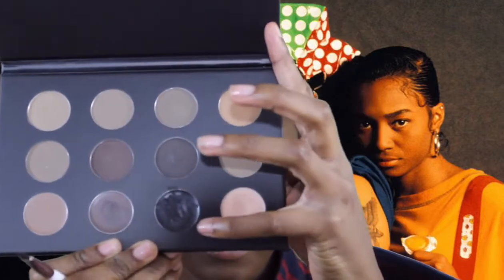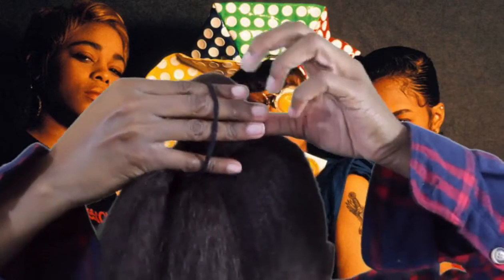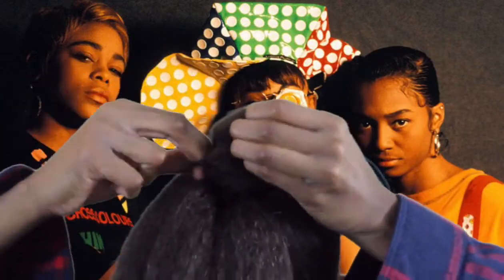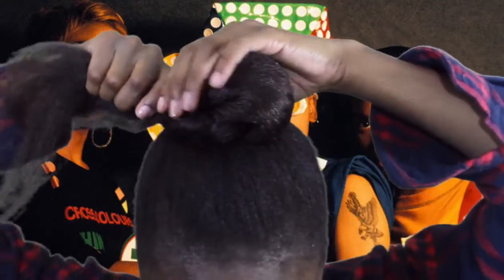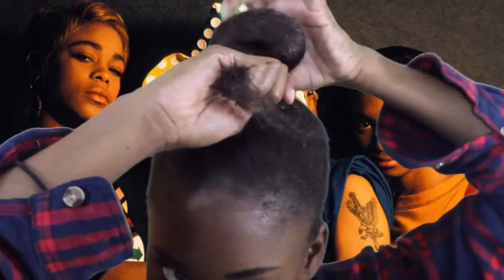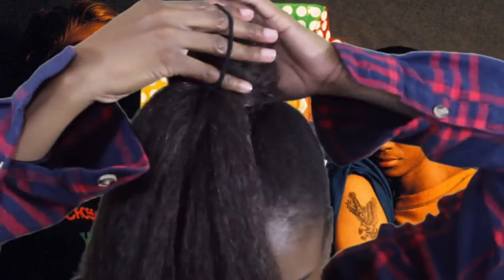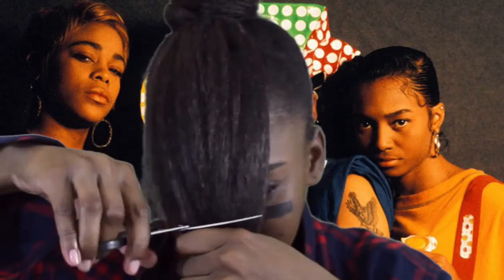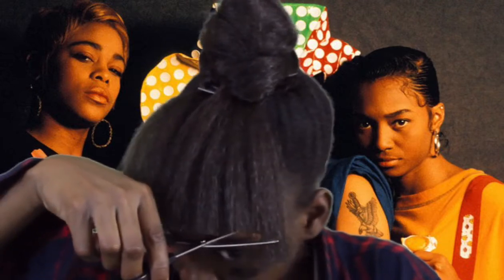Lisa "Left Eye" Lopes Halloween Costume and Makeup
So I creeep!!

Wah gwan skwod. This is the last video in my halloween series and I hope you've enjoyed all the looks I tried to do. Sorry this look of Left Eye (Lisa Lopes) release late but needed it to go up today!  I hope you enjoy this halloween costume of Lisa Lopes I put to together. Much love and appreciation!!

*Da tech deets!*

Camera: Canon Rebel EOS T3i/ vlogcam: Panasonic Lumix DMC-ZS45

Peace out, nuff love!